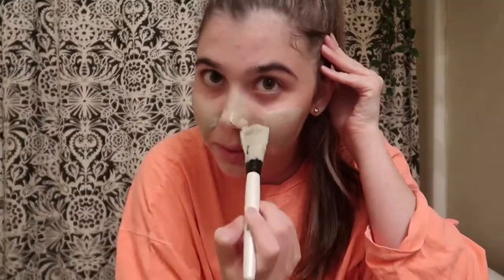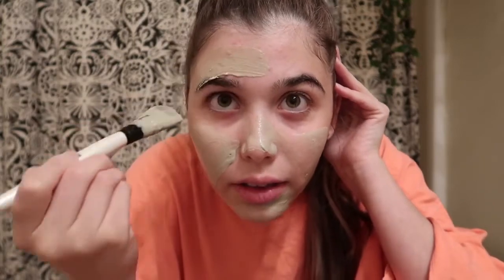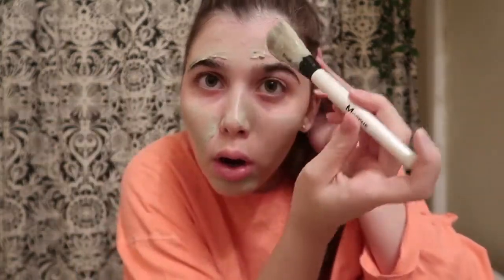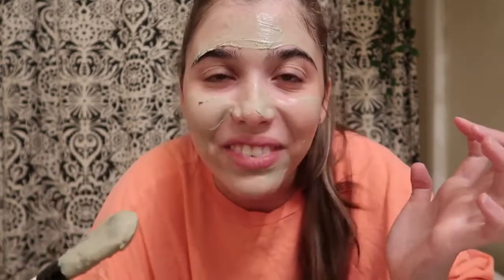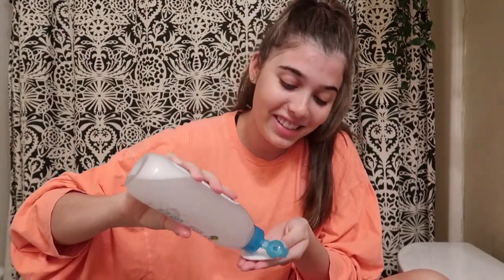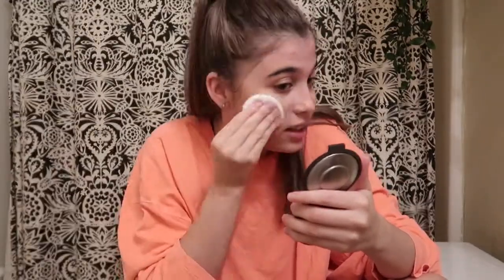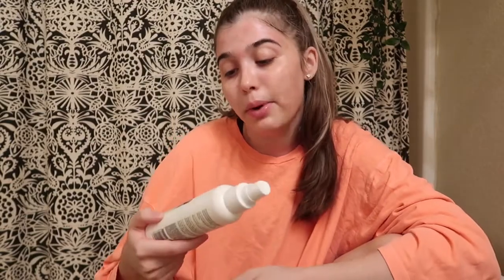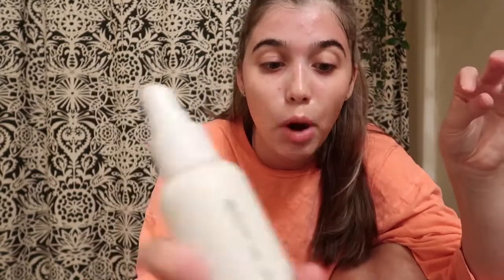NIGHT TIME ROUTINE INSPIRED BY SKINCARE BY HYRAM